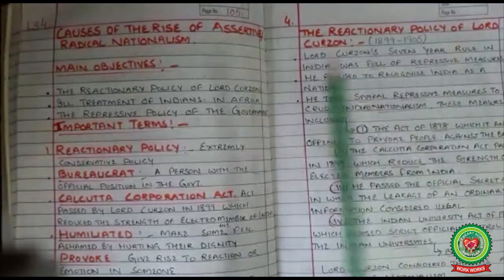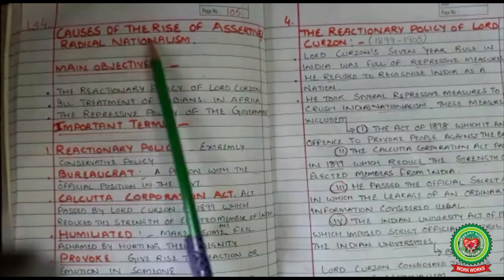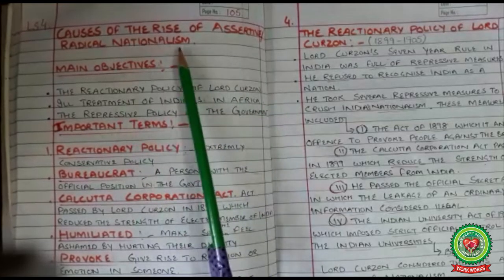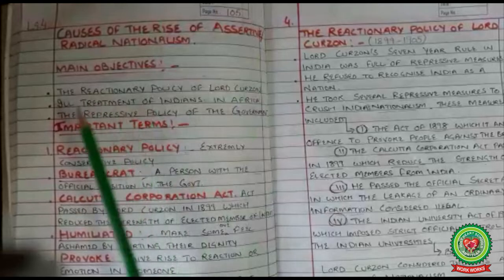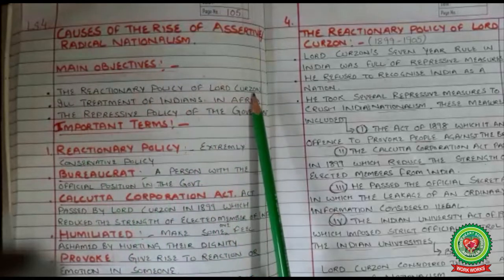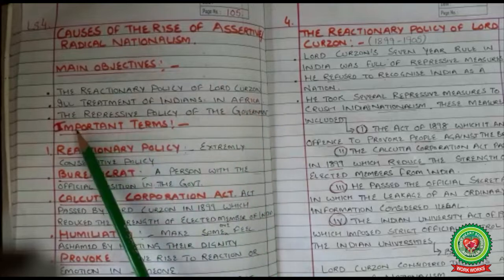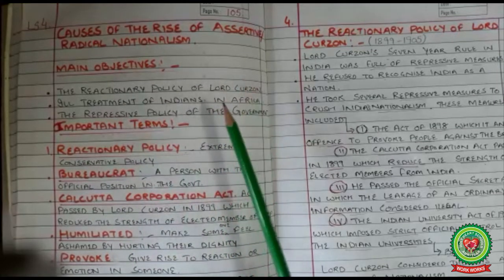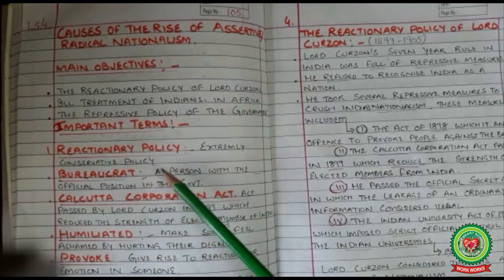Causes of the Rise of Assertive Nationalism| Class 9|History|Holy Heart School|20 May 2020